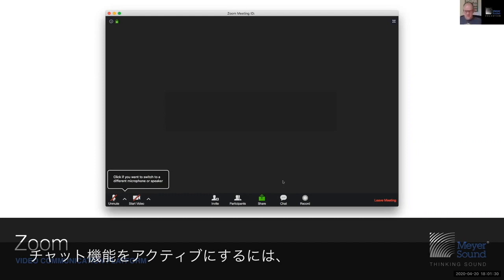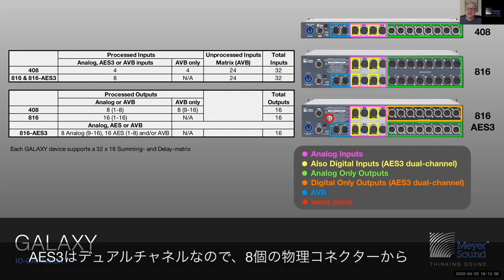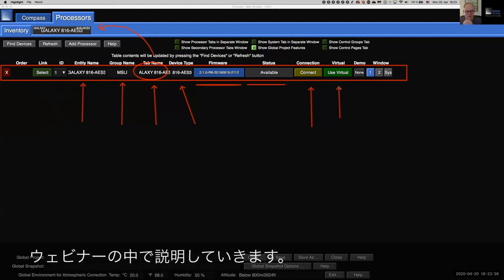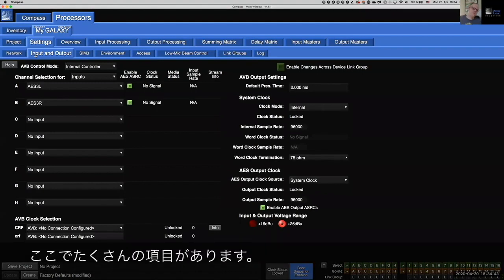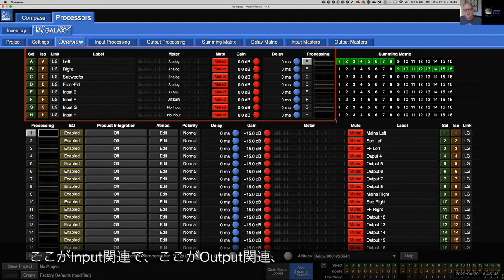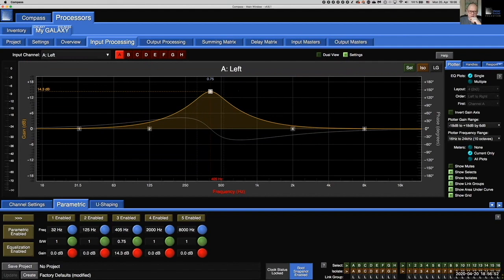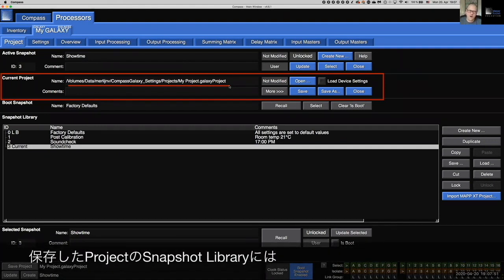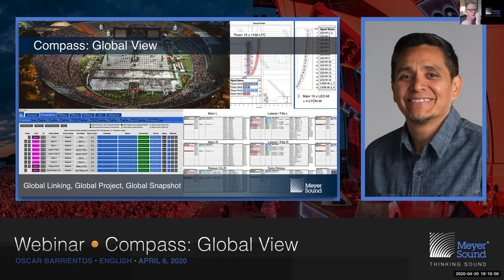Compassの紹介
MeyerSound Compassについての説明